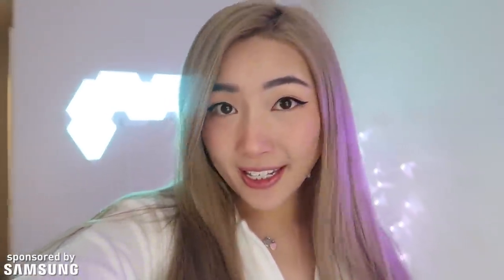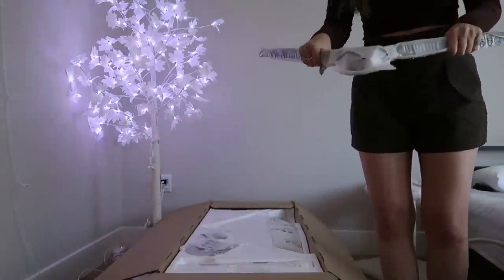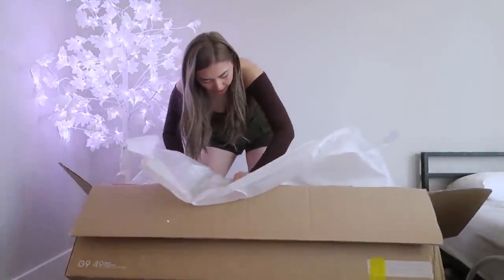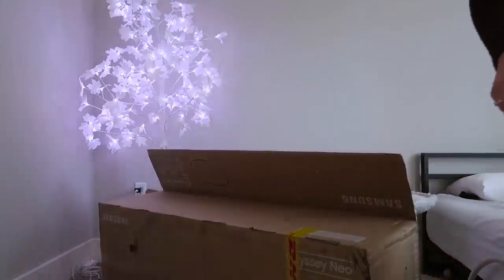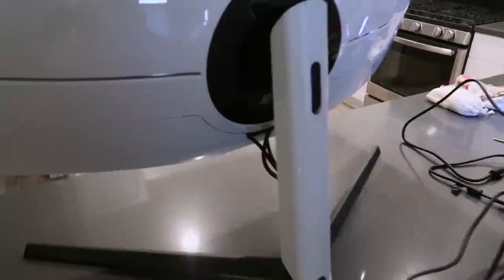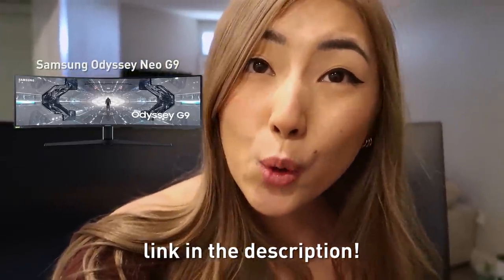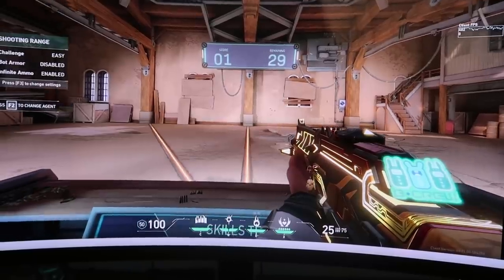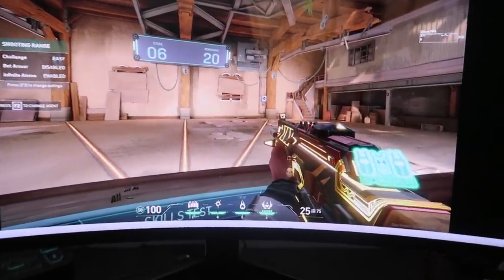UNBOXING MY SAMSUNG PACKAGE!! | xChocoBars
Unboxing my new Odyssey Neo G9 Monitor that Samsung kindly sent to me for joining TeamOdyssey!! You can pre-order the Neo G9 today!

a big thank you to Samsung for this lovely gift!

Content Creator for Luminosity!

I am officially partnered with Logitech G and Samsung Odyssey.

Webcam: Logitech HD Pro Webcam C922
Mouse: Logitech G PRO X Superlight Wireless
Mouse Pad: Logitech G Powerplay Wireless Charging System
Keyboard: Logitech G915 Wireless Mechanical Gaming Keyboard
Headset: Logitech G Pro X Gaming Headset